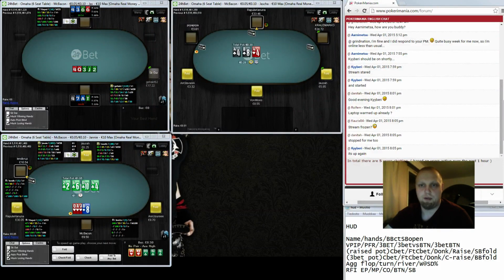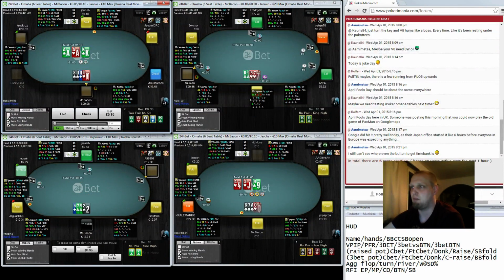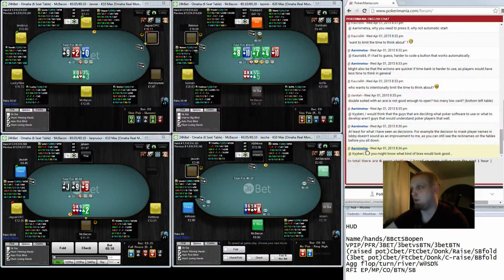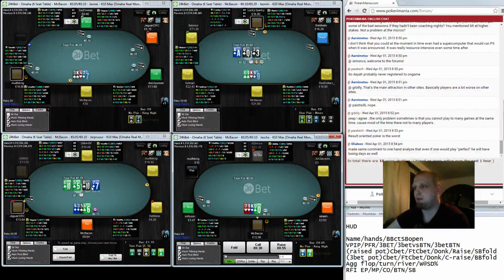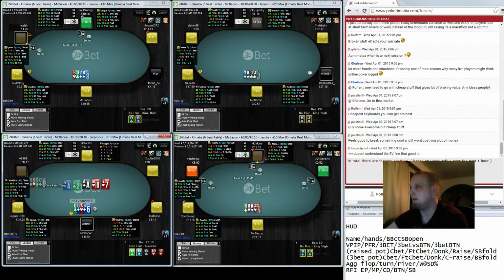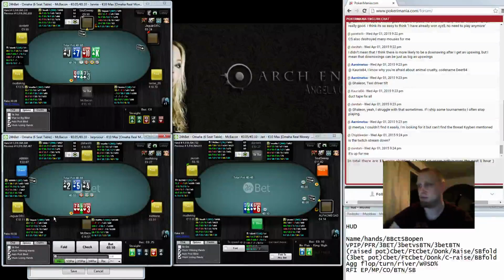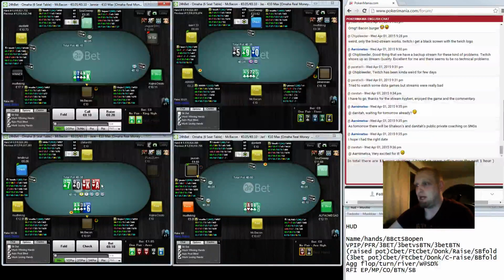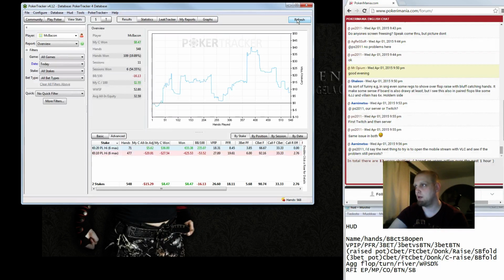How to play Micro Stakes Pot Limit Omaha? Kyyberi's PLO Poker Training 1.4. 2015